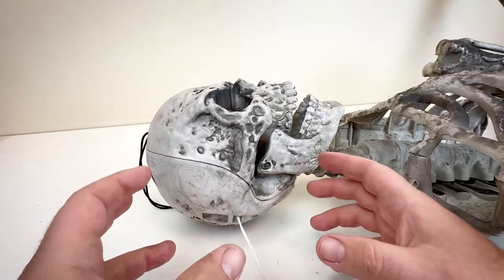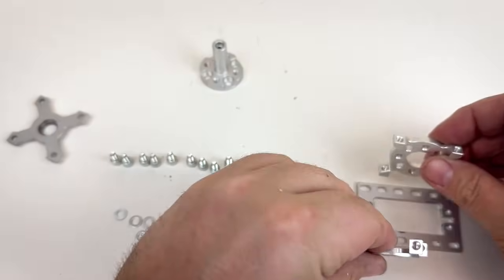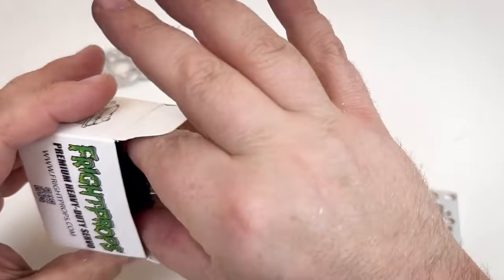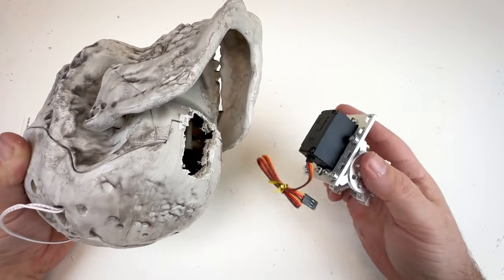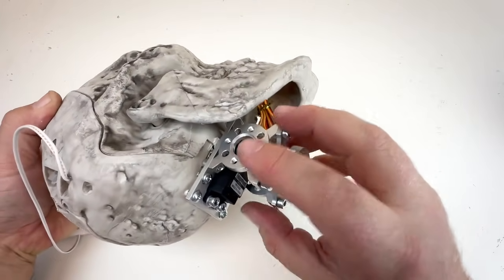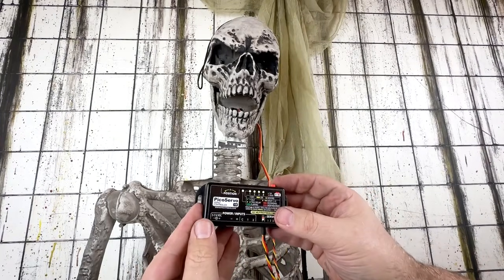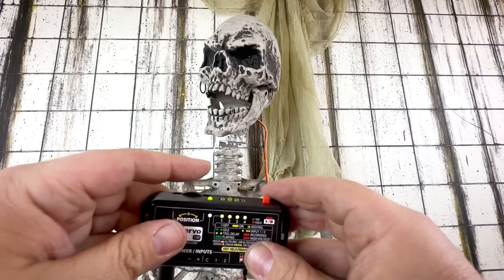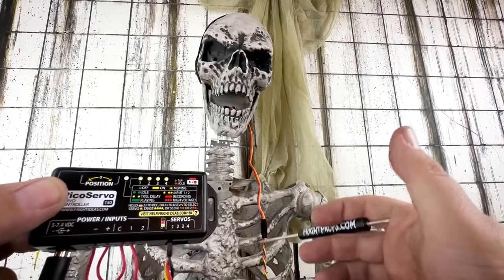Creating a Head Turn Effect with a Servo Kit from FrightProps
In this video we show how to install our Head Turn Servo Kit onto a typical Pose-and-Stay plastic skeleton. We cover preparing the skeleton, assembling the ServoBlock, installing the servo into the skeleton and programming the servo movements using our PicoServo controller!